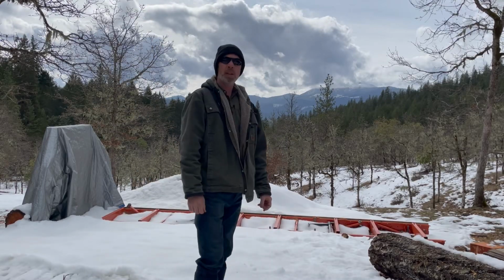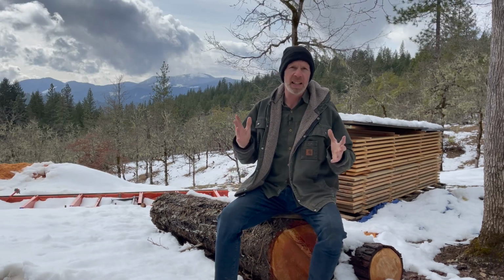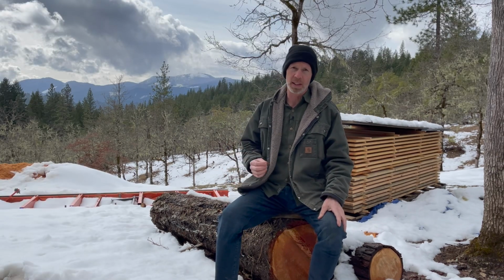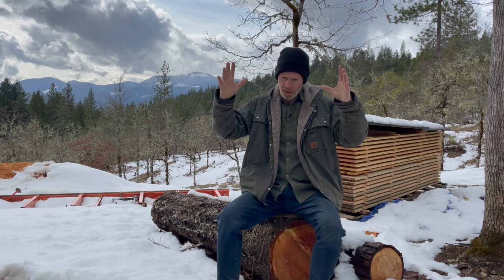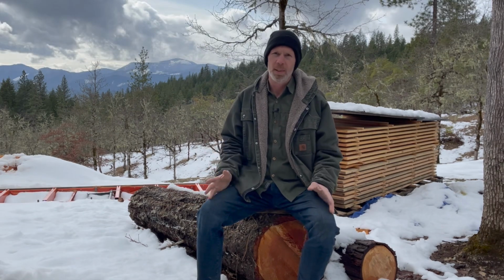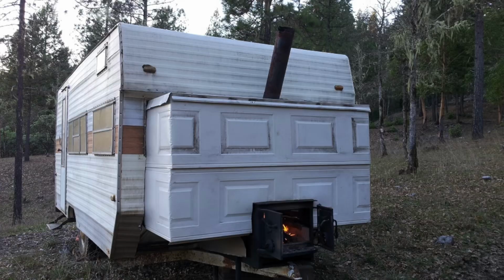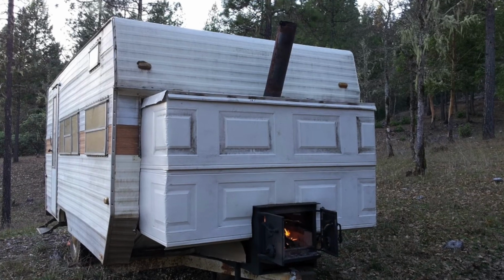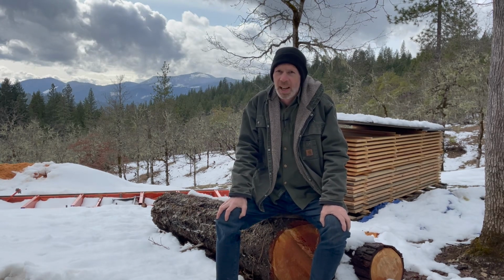I Turned This RV Into a Wood Drying Kiln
I built a wood fired wood drying and heat treating kiln. I built it out of an RV travel trailer and a wood stove. I used it for heat treating wood to prevent and kill powder post beetles in wood for export.